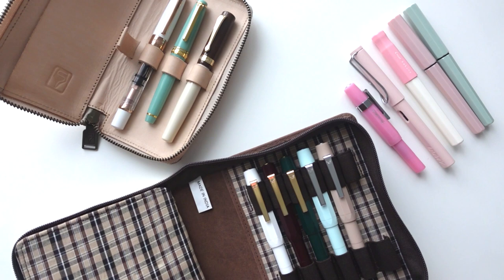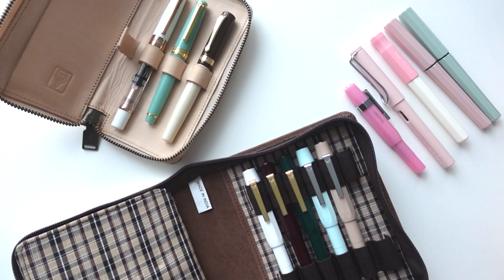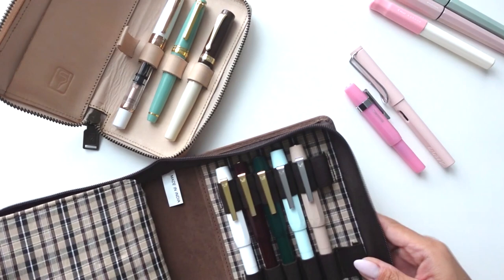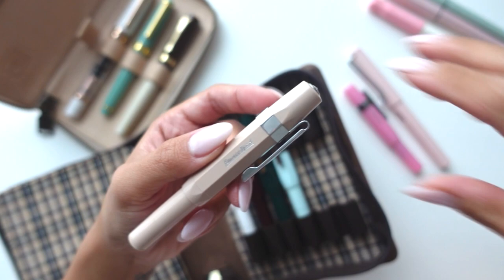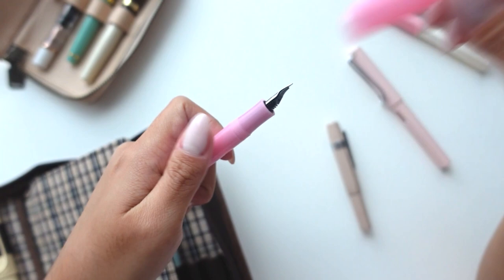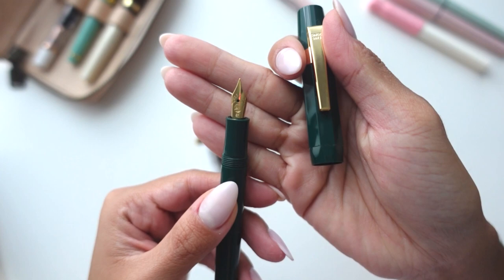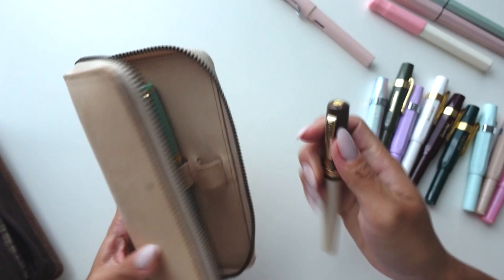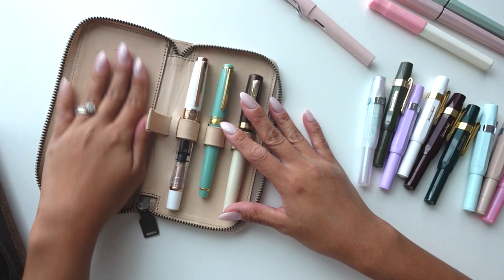FOUNTAIN PEN COLLECTION | KAWECO, TWSBI, LAMY, LABAN, SAILOR | Charmaine Dulak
Hello :) Here's my fountain pen collection from April - June 2022.

￫ Amazon List

∙ PILOT Kakuno Fountain Pen Clear $9.59
∙ PILOT Kakuno Fountain Pen Pink $11.99

￫ Kaweco Skyline Sport Fountain Pen
∙ Macchiato EF
∙ Blush Pitaya EF
∙ Mint F
∙ Green EF
∙ Bordeux EF
∙ White M

￫ Kaweco Collection
∙ Dark Olive EF
∙ Iridescent Pearl EF
∙ Light Lavender EF

∙ Lamy Safari Cosy Fountain Pen
∙ Lamy Safari Powder Rose Fountain Pen
∙ Sailor Pro Gear Slim Dragon Palace